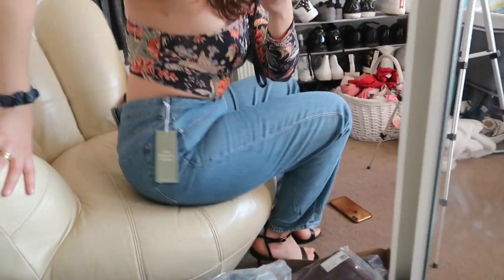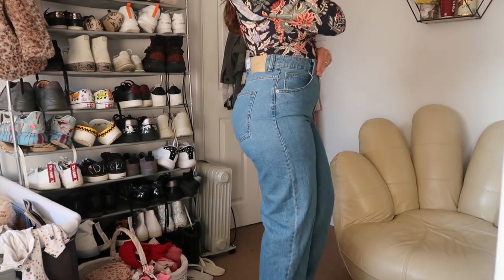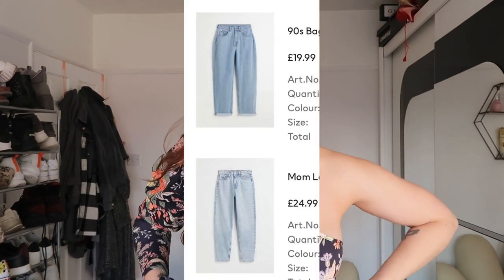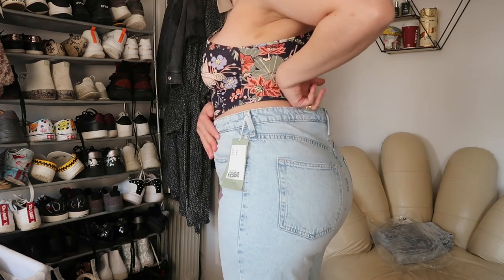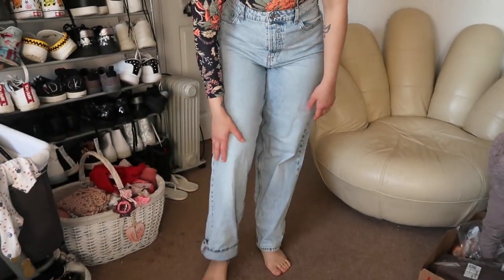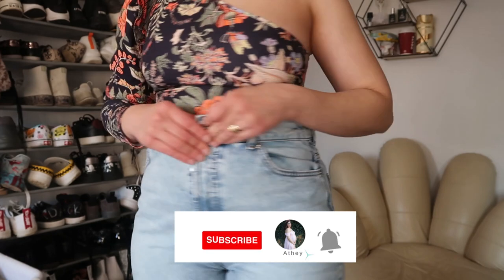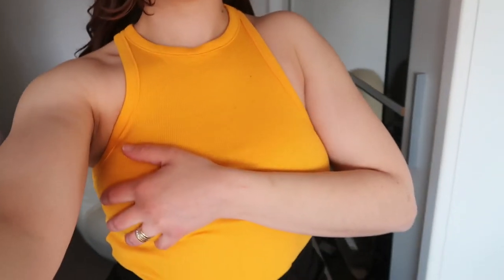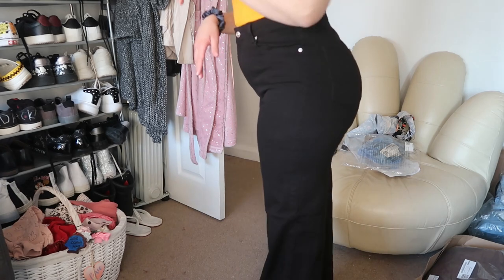Best affordable, COTTON jeans for curvy- midsize girls || Trying different jeans' styles from H&M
I never thought that I could find cotton jeans WITHOUT elasticity to fit my curvy body, but these jeans from H&M caught me by surprise.

Baby and mum headbands:

Random facts about me:
- I am 29 years old (30 in February).
- I am Greek - Cypriot, grew up in Cyprus but resides in the UK for the past 9 years.
-  I am a wife, my husband is from Ghana and a mother, my daughter is 1 years old.
- I love being creative, and I always look for ways to express my creativity.